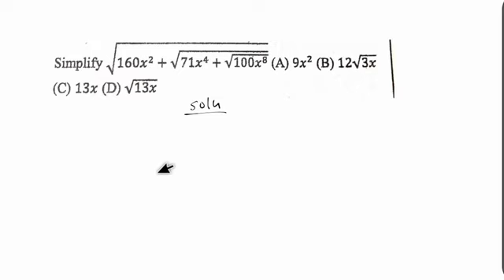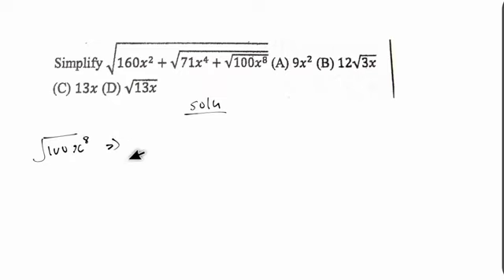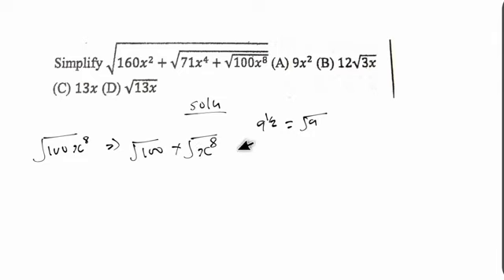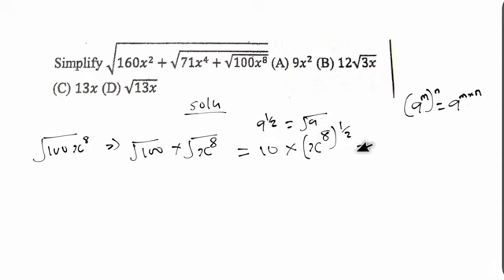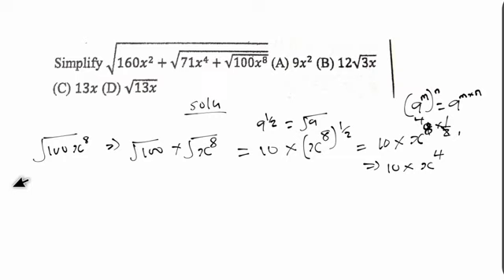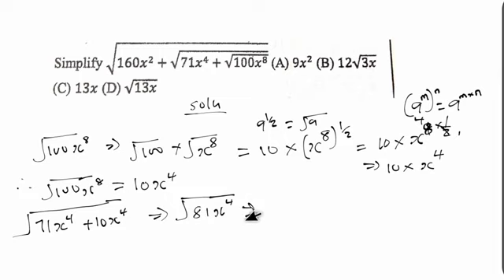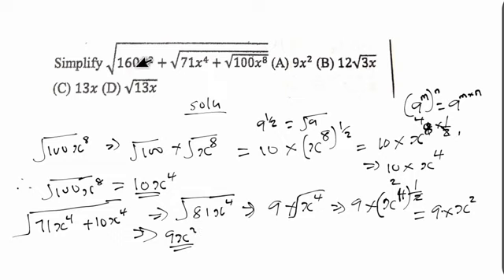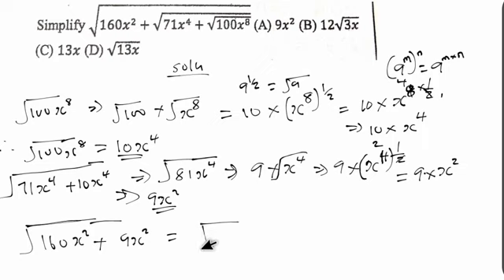JAMB Mathematics Past Questions & Answers PDF | JAMB 2025 Questions and Answers Exam Guide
Are you preparing for the JAMB 2025 Mathematics exam? This video is your ultimate guide to acing the test! Dive into a detailed review of JAMB Mathematics past questions and answers, with step-by-step solutions and expert tips to help you master key topics. Plus, get access to a downloadable PDF containing JAMB past questions for free!

What’s in this video:

A breakdown of JAMB Mathematics past questions

Detailed answers and explanations for easy understanding

Tips and tricks to tackle difficult JAMB Mathematics questions

A guide to download the JAMB Mathematics past questions PDF

Perfect for students aiming for high scores in JAMB 2025, this video will give you the confidence and knowledge to succeed.

JAMB 2025 Mathematics past questions

JAMB Mathematics questions and answers guide

How to pass JAMB Mathematics 2025

JAMB Mathematics study tips

Download JAMB Mathematics past questions PDF

JAMB Mathematics exam preparation

JAMB Mathematics key topics 2025

JAMB past questions for Mathematics

JAMB Mathematics tips and tricks